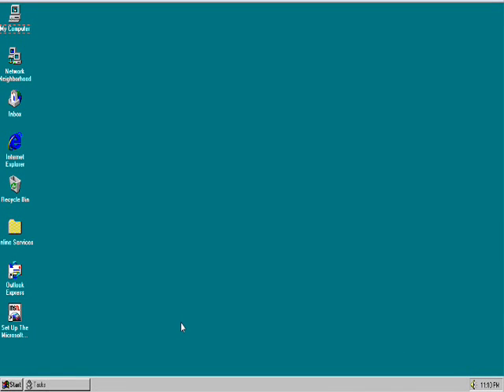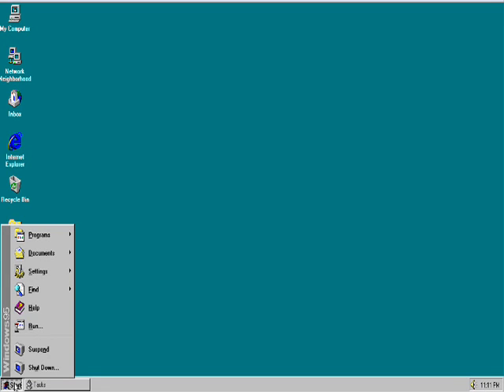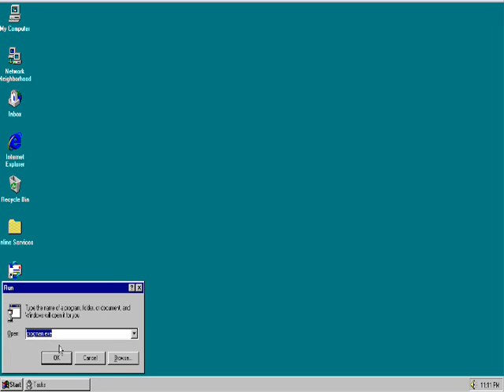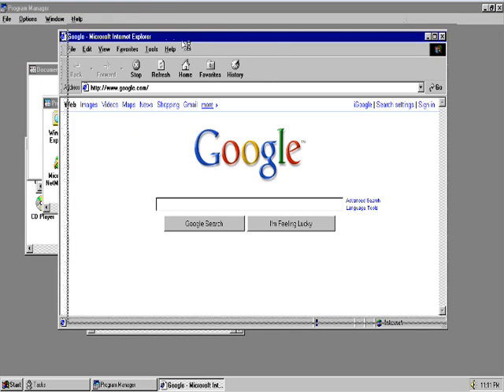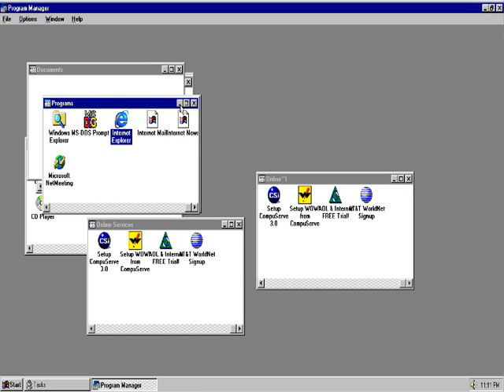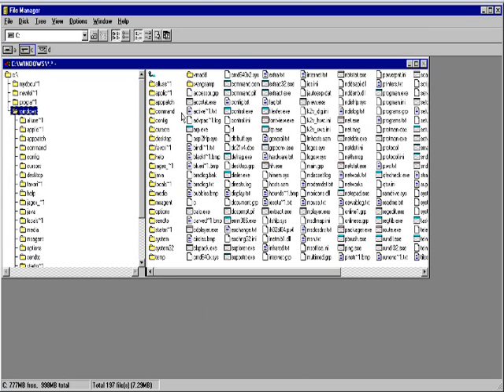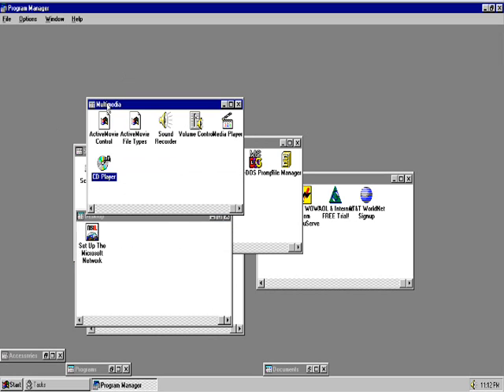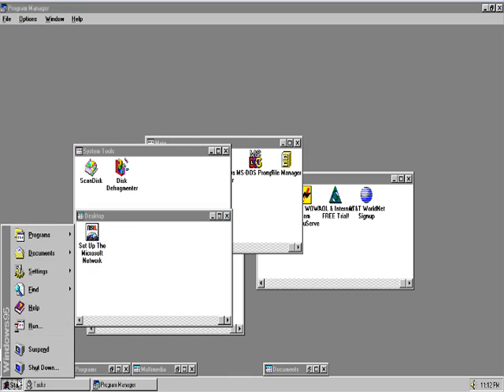Windows 95 Tips 1